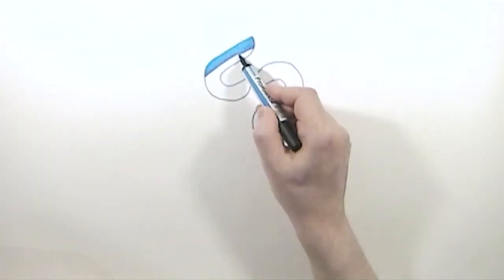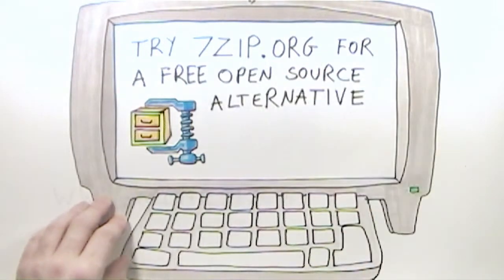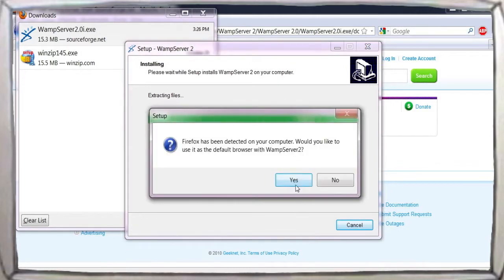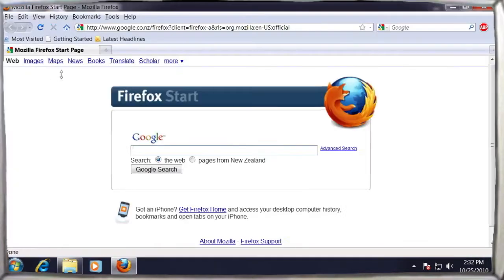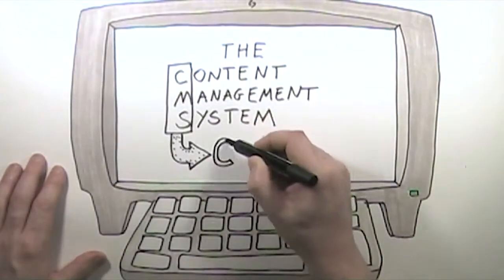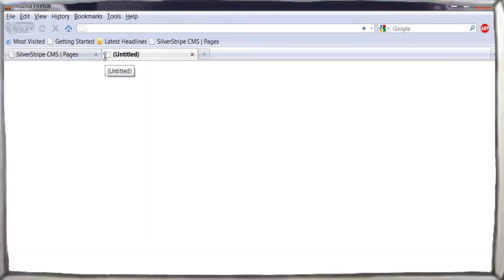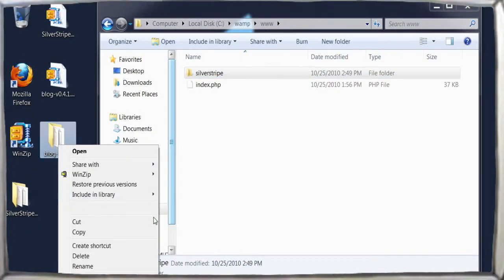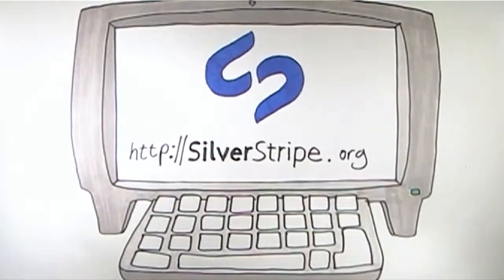Installing SilverStripe CMS 5 minute tutorial HD